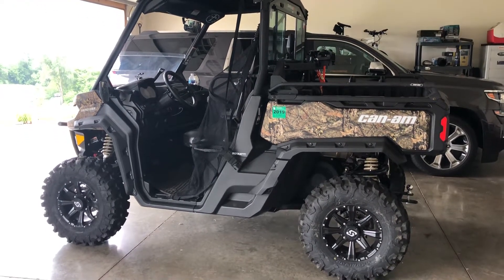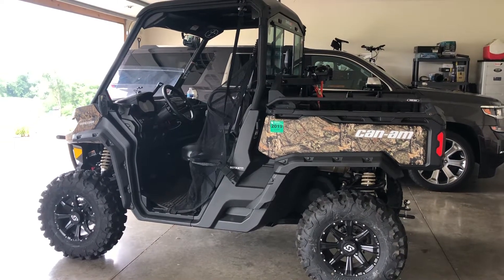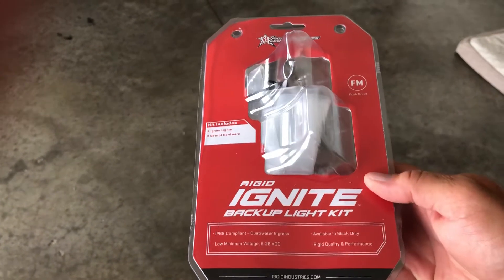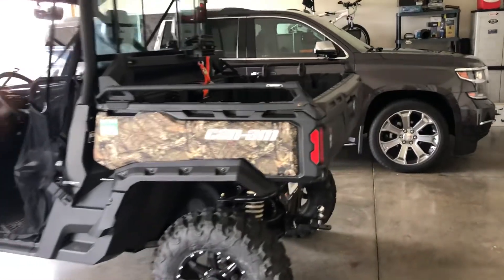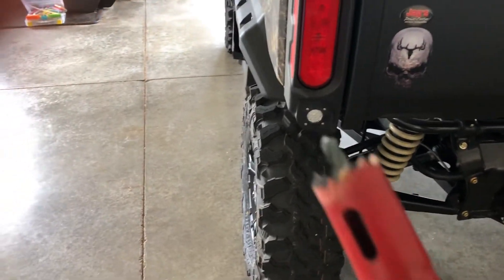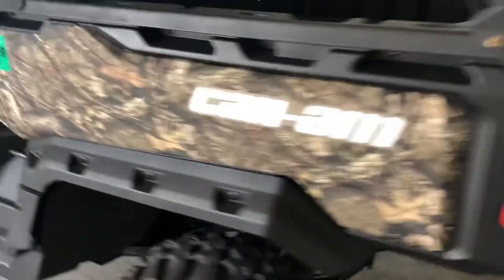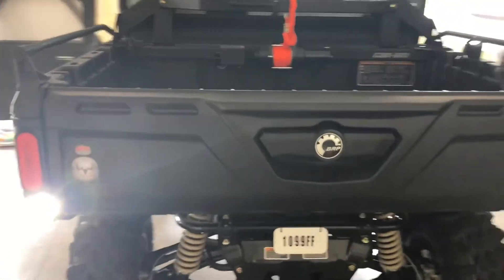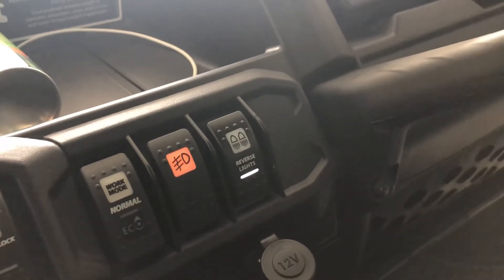Can am defender back up/reverse lights; rigid lights; rigid ignite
Easy how to: adding back up reverse lights to your can am defender with rigid ignite back up lights. 1000 lumens